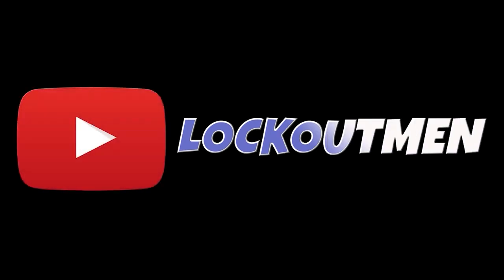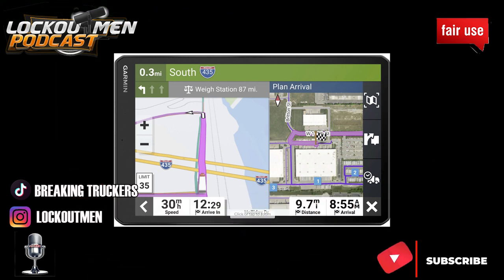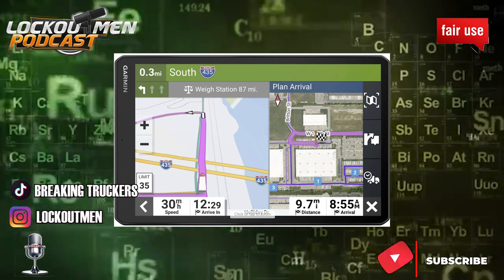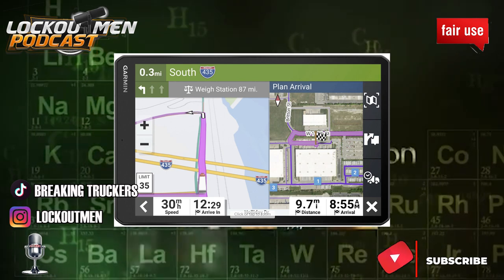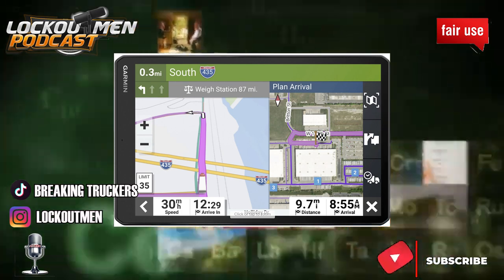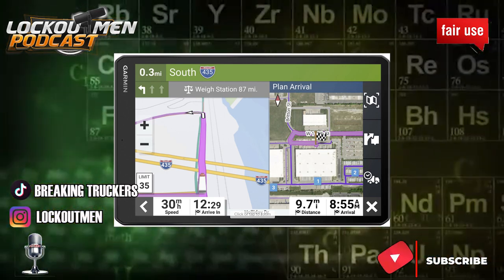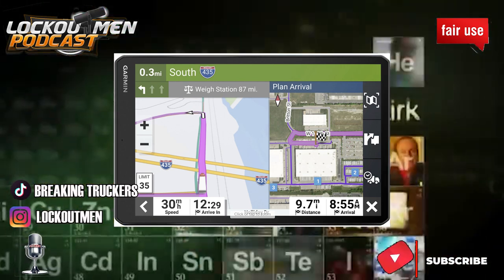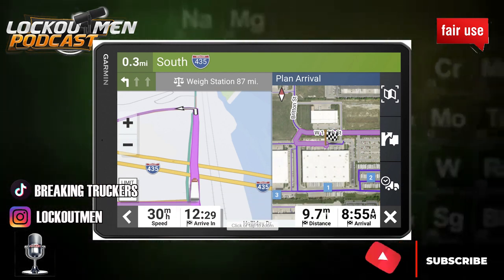Who's Buying A $900 Garmin GPS 🥶🤯🤷‍♂️🤷‍♂️ | Breaking Truckers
Who's Buying A $900 Garmin GPS 🥶🤯🤷‍♂️🤷‍♂️

Video Credits:
Channel Support:

Federal law permits recording telephone calls and in-person conversations with the consent of at least one of the parties.
See 18 U.S.C. 2511(2)(d).
This is called a “one-party consent” law.
Under a one-party consent law, you can record a phone call or conversation so long as YOU are a party to the conversation.